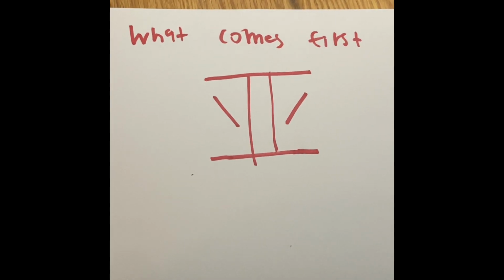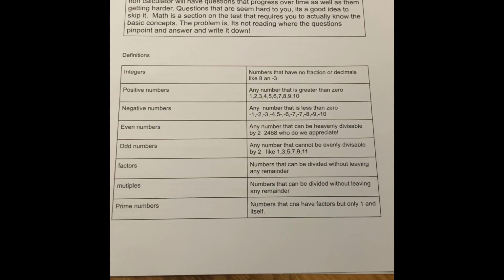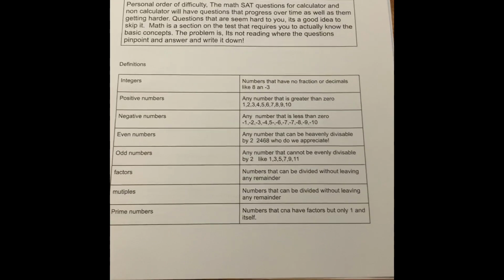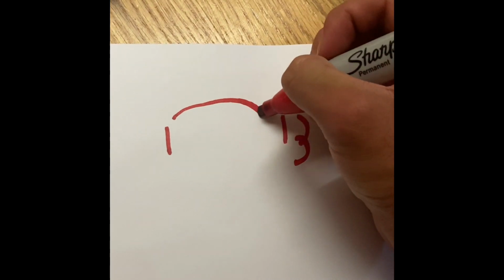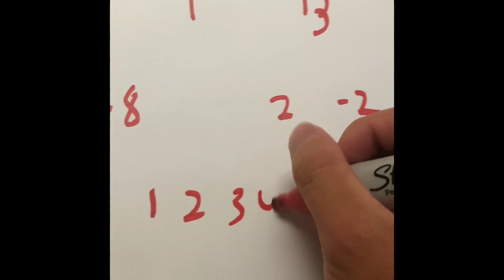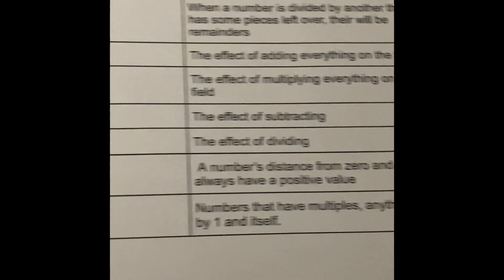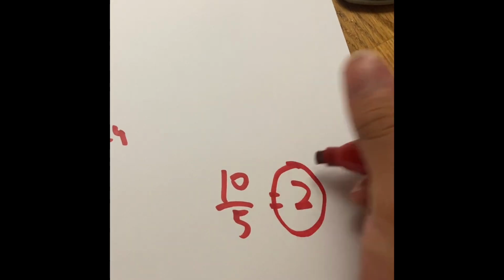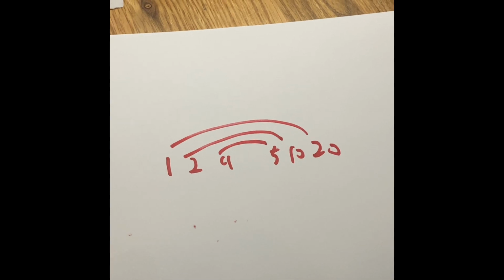SAT math Basics